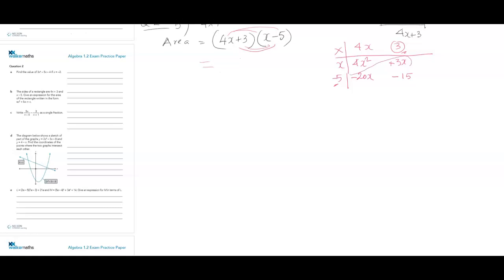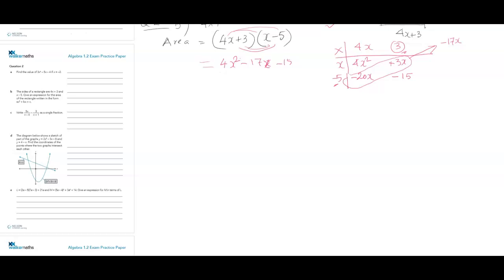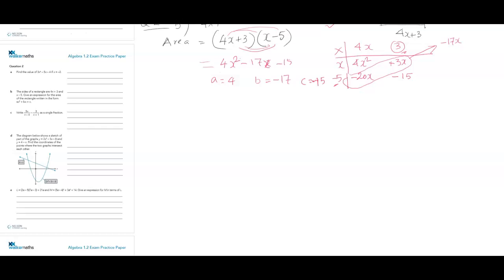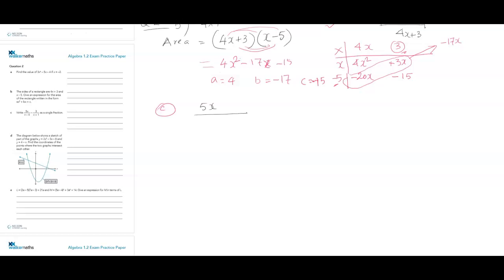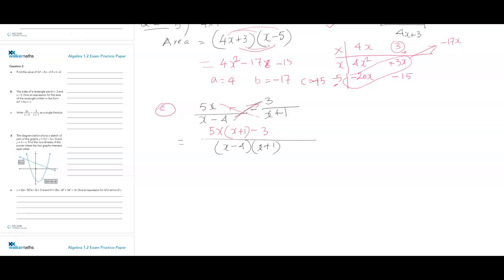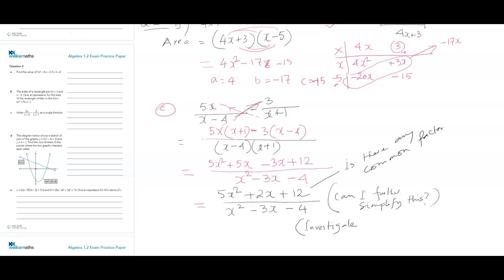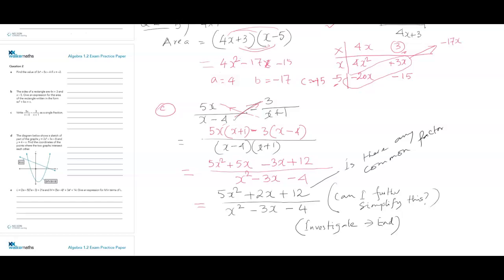walkr maths practice video3